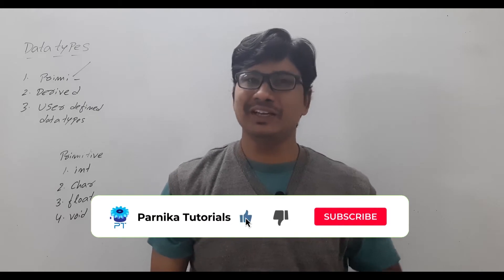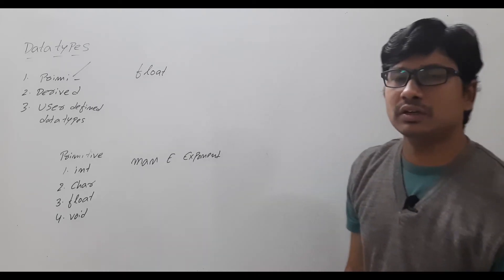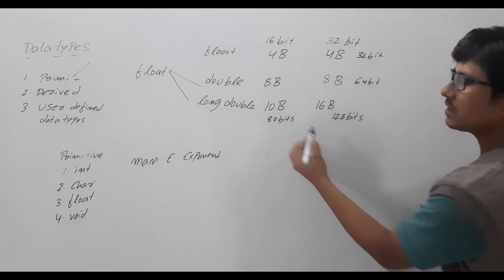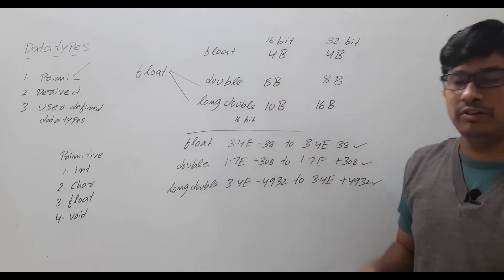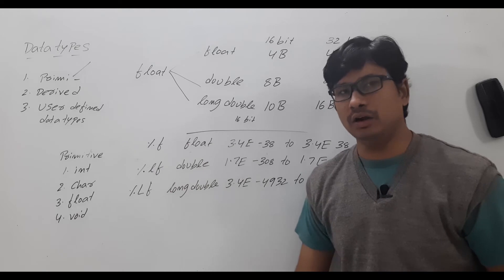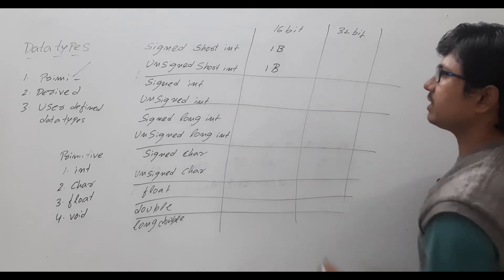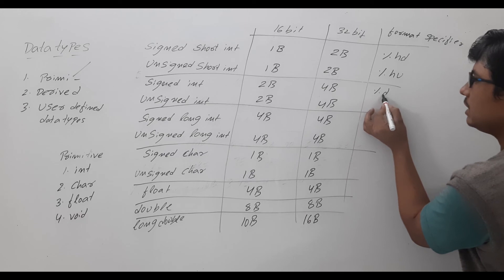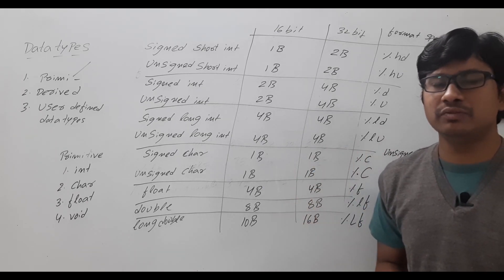L 15: FLOAT DATA TYPE IN C | DATA TYPES IN C PART II | GATE CSE LECTURES | C PROGRAMMING LECTURES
In this video, I have discussed float data types in c.
introduction 00:00
float data type 1:25
range of float, double, and long double 3:33
Table for size, and format specifier for all the data types 6:04